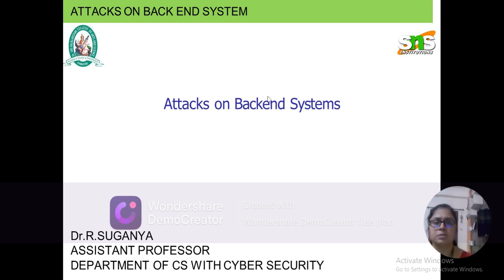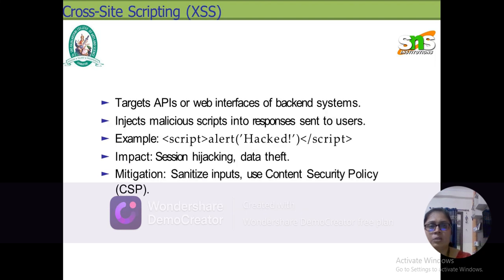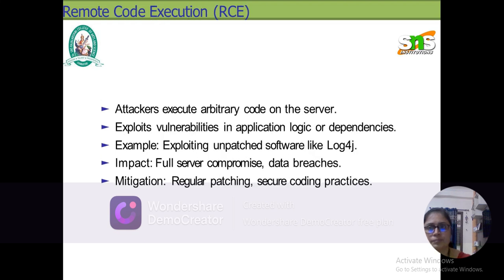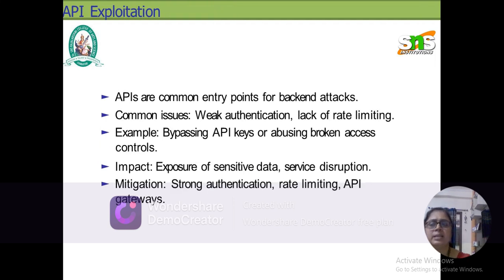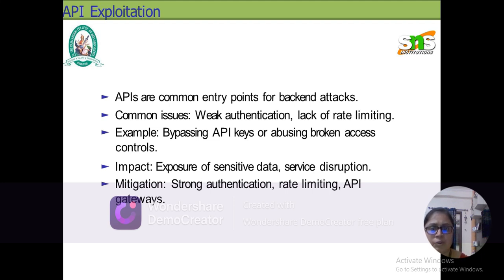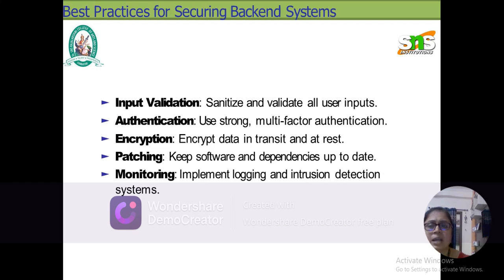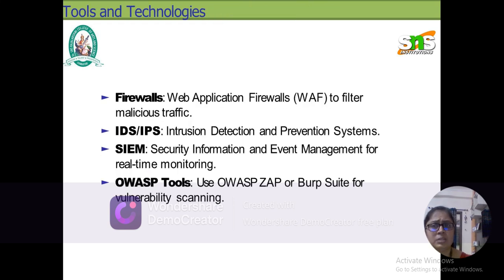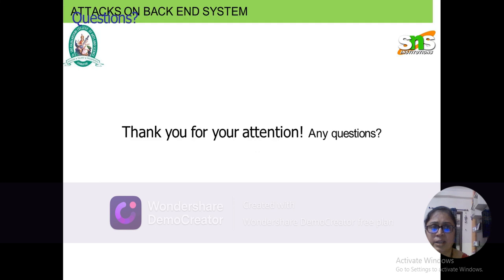ATTACKS ON BACK END SYSTEMS|BIG DATA AND IOT|SNS INSTITUTIONS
This video helps understand about Back-end systems which is critical components of web and mobile applications, handling databases, servers, APIs, and logic that users don’t directly interact with. Attackers often target these systems to gain unauthorized access, steal data, or disrupt services.
Attackers insert malicious SQL queries to manipulate or access the database.Executes system-level commands via vulnerable inputs in back-end code.Exploits flaws in login mechanisms to gain unauthorized accessGaining higher access rights than intended, such as from user to admin.